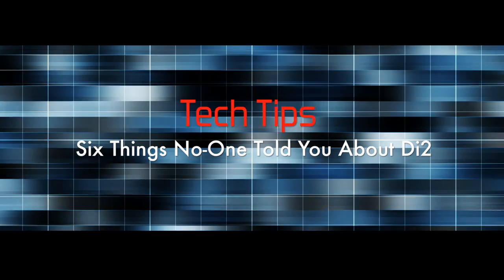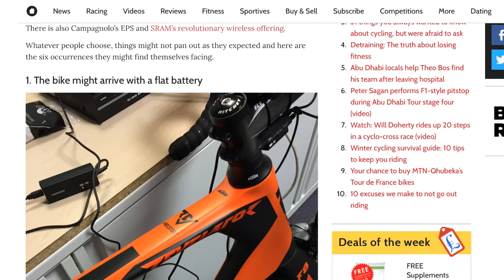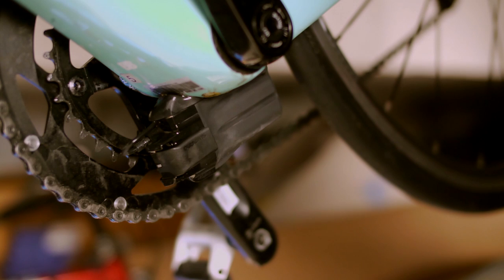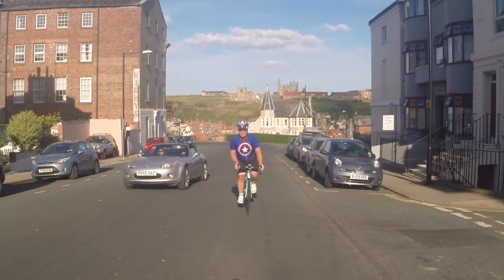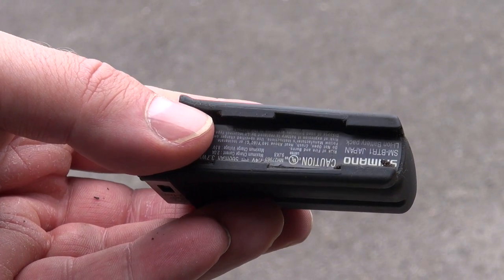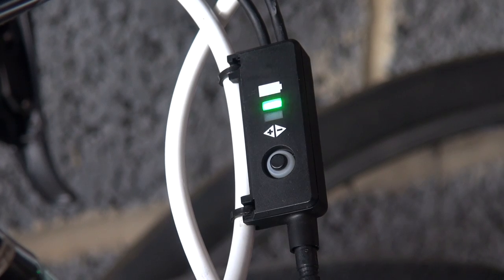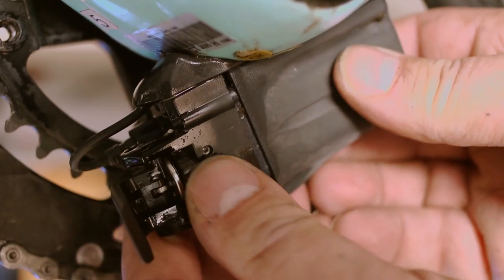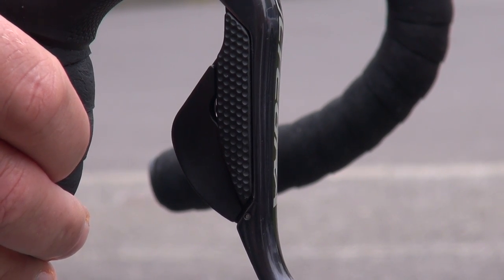Six Things No One Told You About Shimano Di2 Electronic Gears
In October 2015, Cycling Weekly published an article entitled Six Things No One Told You About Shimano Di2 Electronic Gears waring against the pitfalls of non cabled gears.

I've been riding Di2 gears for over a year and I look at each of these six points based on my own experience.